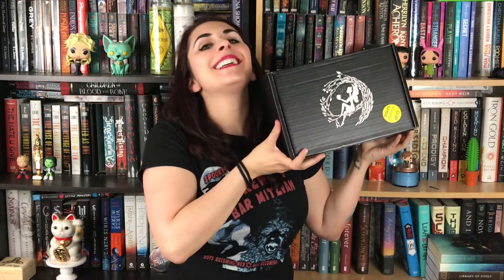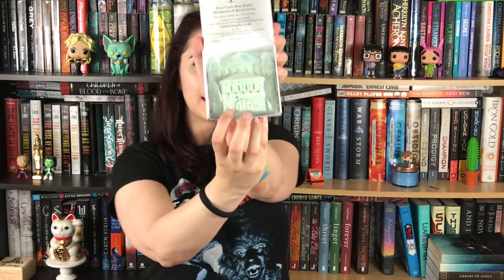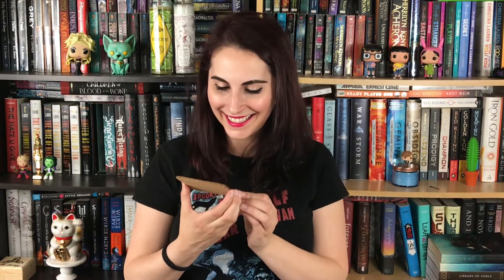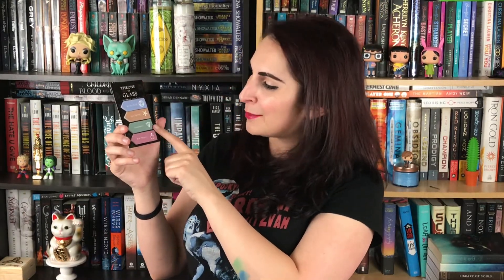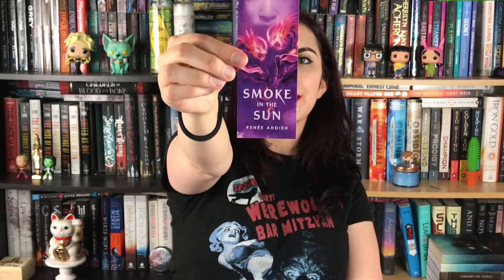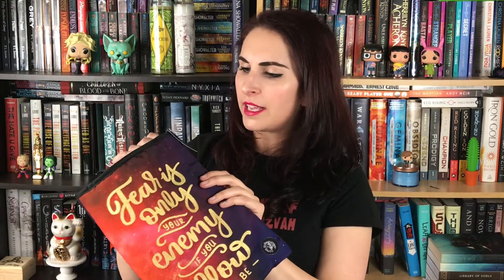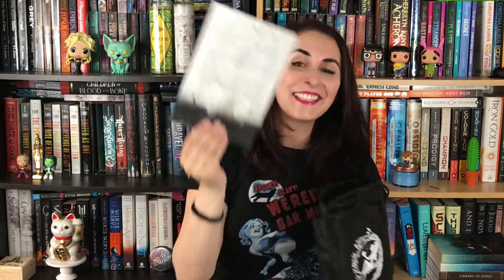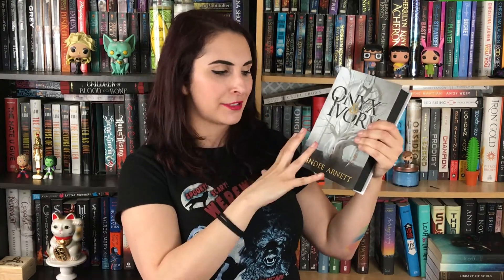The Naughty Librarian: UNBOXING Fairy Loot: Save the Kingdom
Fairy Loot is a super cool subscription box out of the UK and if you have the means to try it out I highly recommend it. They also have single purchase boxes available if you don't want to commit to a subscription right away.